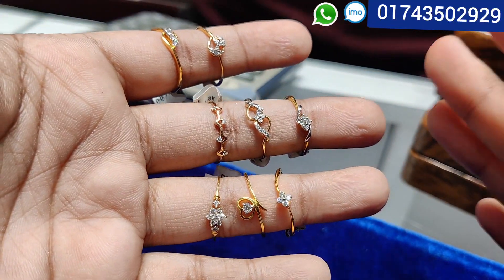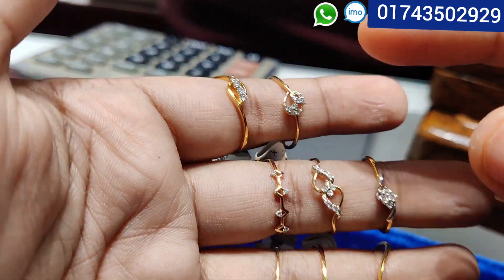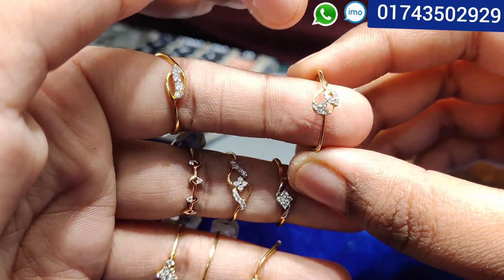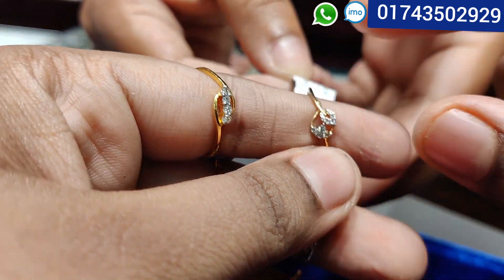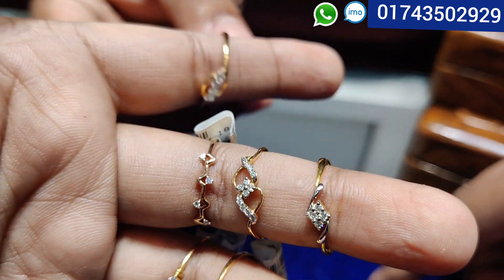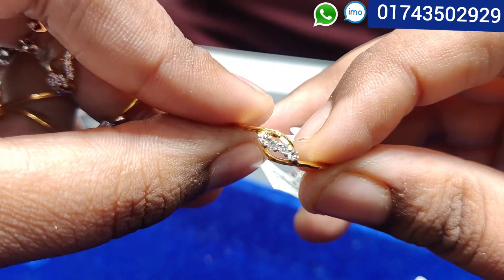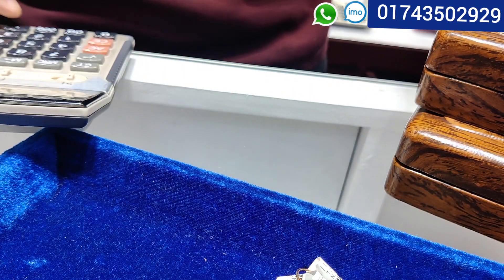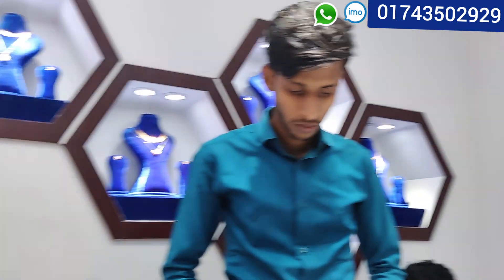কম দামে ডায়মন্ড ফিঙ্গার রিং, দা ডায়মন্ড এক্সপাট/diamond finger ring